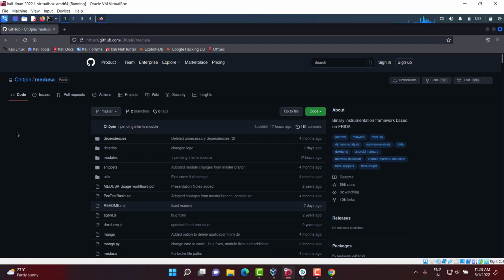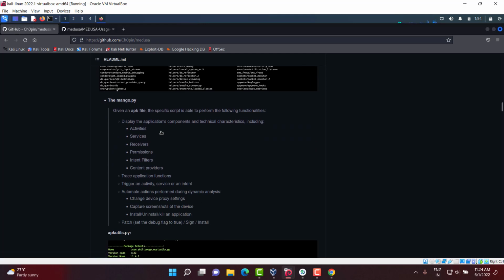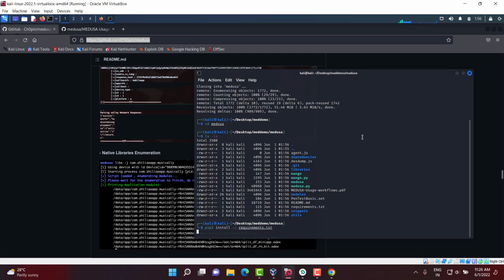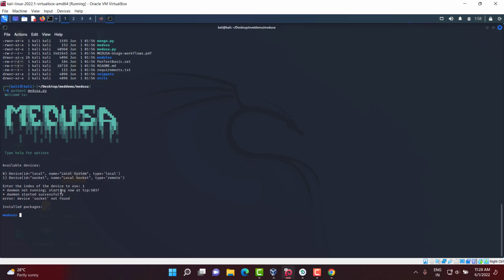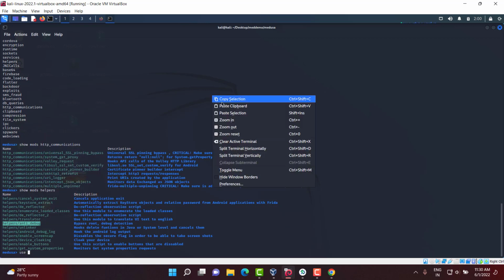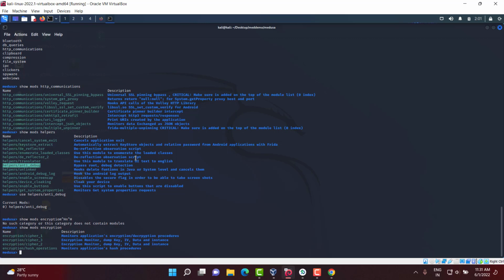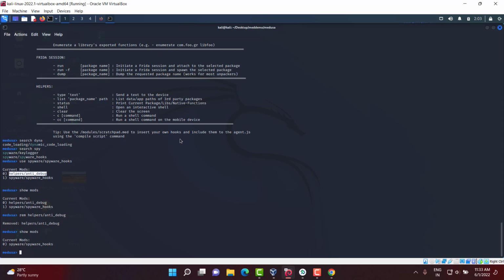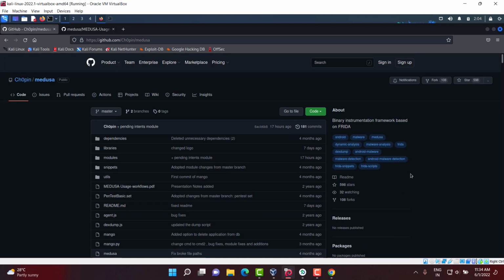MEDUSA Android dynamic instrumentation Tool | Android Penetration tool | Android malware analysis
MEDUSA is an Extensible and Modularised framework that automates processes and techniques practiced during the dynamic analysis of Android Applications.

Some of the MEDUSA's features include:

    Tracing and instrumentation of API calls clustered according to their action (e.g. File System, IPC, Encryption)
    Tracing and instrumentation of Java and Native functions
    Unpacking (effective for most of the weel known packers, including Qihoo, Secshell e.t.c.)
    Patching on the fly or statically (autoset the debugable flag)
    Triggering of various system events in order to initiate a reaction (e.g. send intents / notifications / events to the target app)
    Triggering of application's components (Activities, Services e.t.c.)